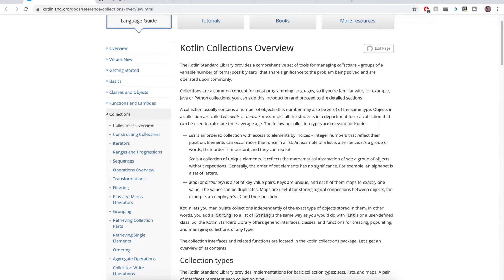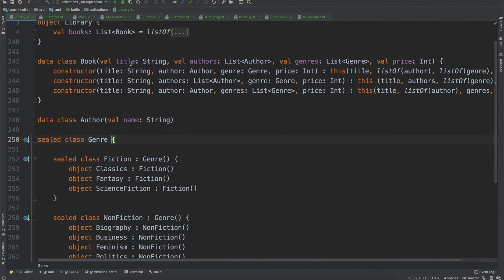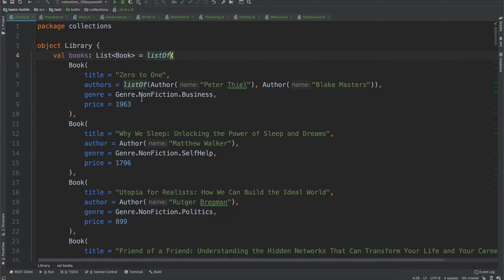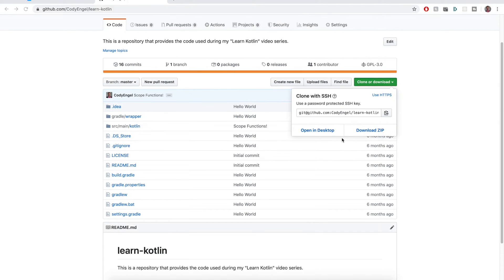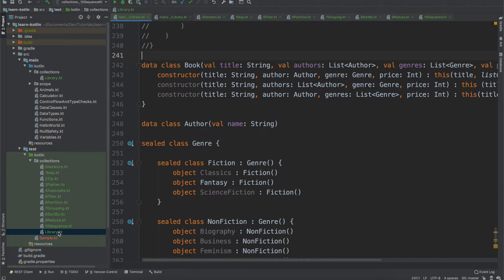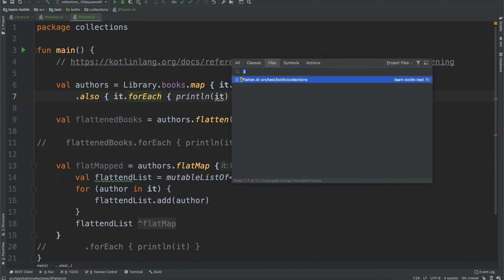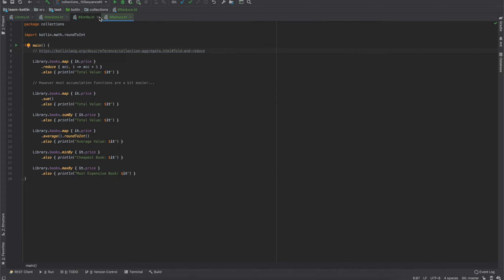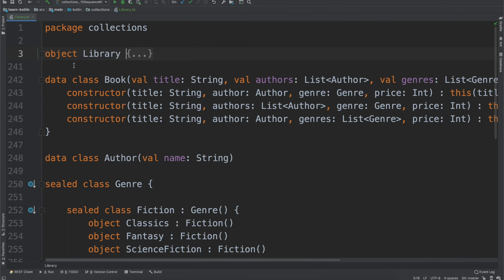Kotlin Collections - Introduction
In this video we setup our project so we are ready to go through examples of the Kotlin's collections library.